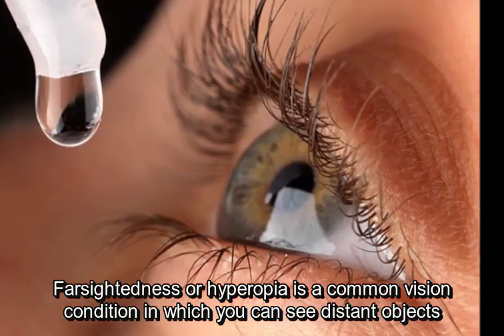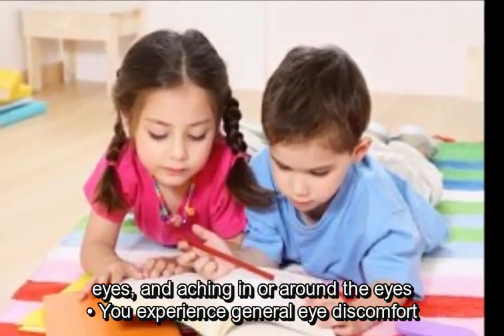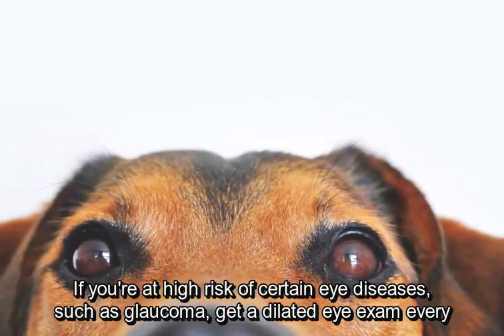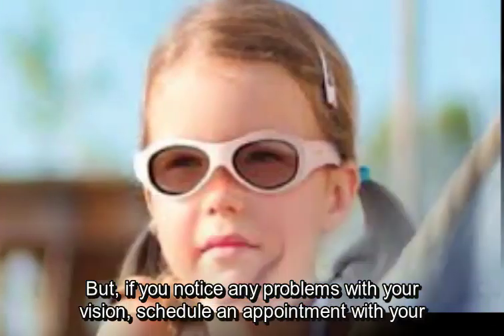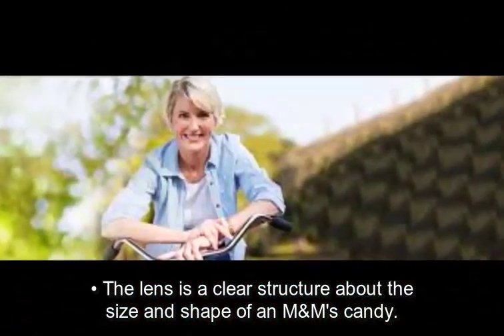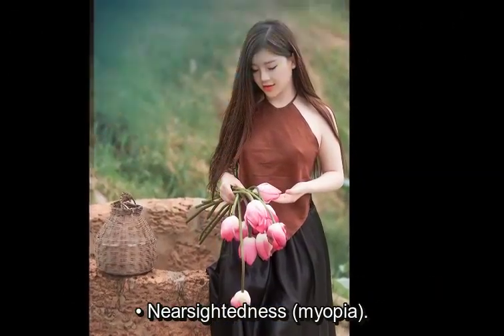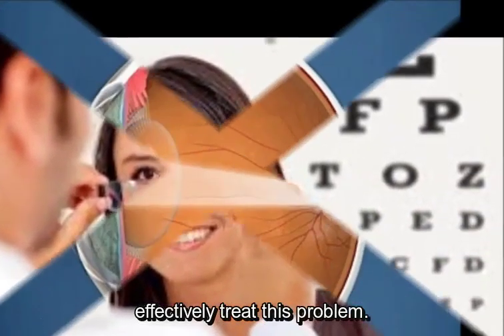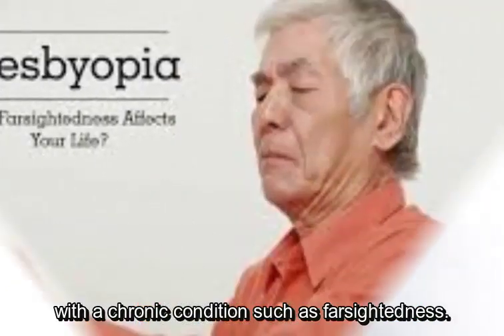Farsightedness | Hyperopia | Near Sight Problem (Hard coded)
Farsightedness or hyperopia is a common vision condition in which you can see distant objects clearly, but objects nearby may be blurry.
The degree of your farsightedness influences your focusing ability. People with severe farsightedness may see clearly only objects a great distance away, while those with mild farsightedness may be able to clearly see objects that are closer.
Farsightedness usually is present at birth and tends to run in families. You can easily correct this condition with eyeglasses or contact lenses. Another treatment option is surgery.
Farsightedness may mean:
• Nearby objects may appear blurry
• You need to squint to see clearly
• You have eyestrain, including burning eyes, and aching in or around the eyes
• You experience general eye discomfort or a headache after a prolonged interval of conducting close tasks, such as reading, writing, computer work or drawing
If your degree of farsightedness is pronounced enough that you can't perform a task as well as you wish, or if your quality of vision detracts from your enjoyment of activities, see an eye doctor. He or she can determine the degree of your farsightedness and advise you of options to correct your vision.
Since it may not always be readily apparent that you're having trouble with your vision, the American Academy of Ophthalmology recommends the following intervals for regular eye exams:
If you're at high risk of certain eye diseases, such as glaucoma, get a dilated eye exam every one to two years, starting at age 40.
If you don't wear glasses or contacts, have no symptoms of eye trouble, and are at a low risk of developing eye diseases, such as glaucoma, get an eye exam at the following intervals:
• An initial exam at 40
• Every two to four years between ages 40 and 54
• Every one to three years between ages 55 and 64
• Every one to two years beginning at age 65
If you wear glasses or contacts or you have a health condition that affects the eyes, such as diabetes, you'll likely need to have your eyes checked regularly. Ask your eye doctor how frequently you need to schedule your appointments. Blurred vision, for example, may suggest you need a prescription change, or it could be a sign of another problem.
Children need to be screened for eye disease and have their vision tested by a pediatrician, an ophthalmologist, an optometrist or another trained screener at the following ages and intervals.
• Age 6 months
• Before first grade and every two years during school years
Your eye has two parts that focus images:
• The cornea is the clear, dome-shaped front surface of your eye.
• The lens is a clear structure about the size and shape of an M&M's candy.
In a normally shaped eye, each of these focusing elements has a perfectly smooth curvature, like the surface of a marble. A cornea and lens with such curvature bend (refract) all incoming light to make a sharply focused image directly on the retina, at the back of your eye.
If your cornea or lens isn't evenly and smoothly curved, light rays aren't refracted properly, and you have a refractive error.
Farsightedness occurs when your eyeball is shorter than normal or your cornea is curved too little. The effect is the opposite of nearsightedness. In adults with farsightedness, both near and distant objects can be blurred.

[The Text taken from Mayo Clinic]